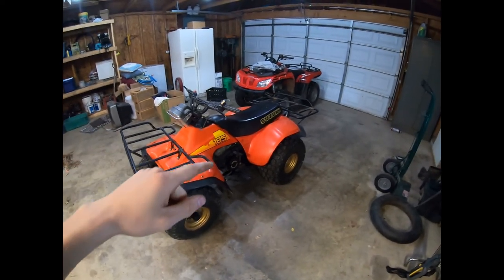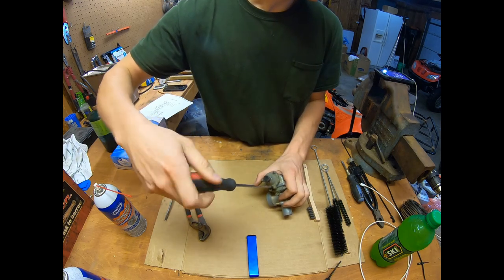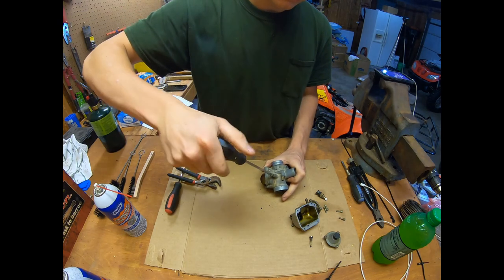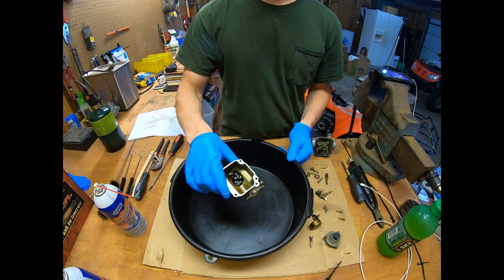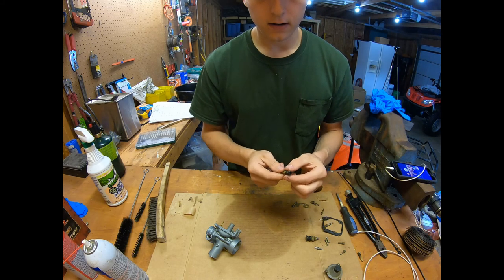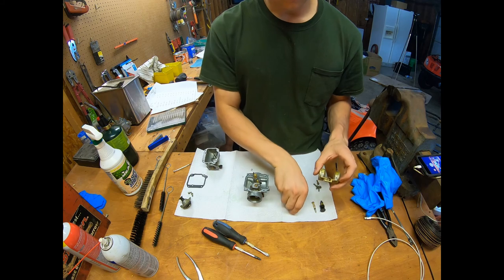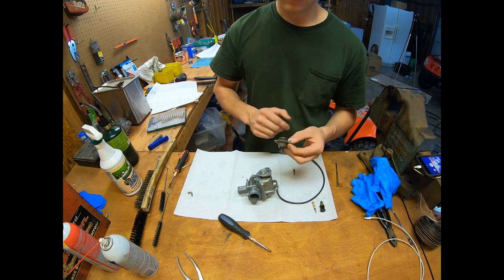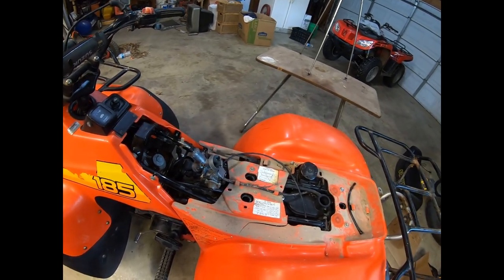HOW TO CLEAN AND REBUILD: Suzuki LT185 LT125 Carburetor four wheeler / three wheeler BEST TUTORIAL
How to remove and clean a carburetor from a Suzuki LT 185. This is also the same carburetor used on Suzuki ALT 125 & 185 three wheelers (all model years as well as the Suzuki LT 125 four wheelers.

To stay up to date with projects, and if you like buying and selling - CHECK OUT OUR MARKETPLACE MONDAY VLOGS